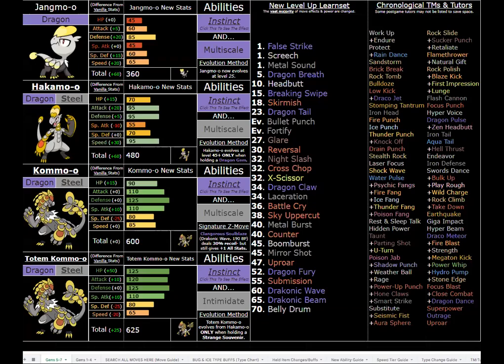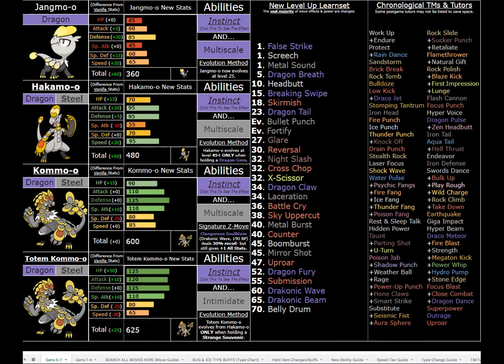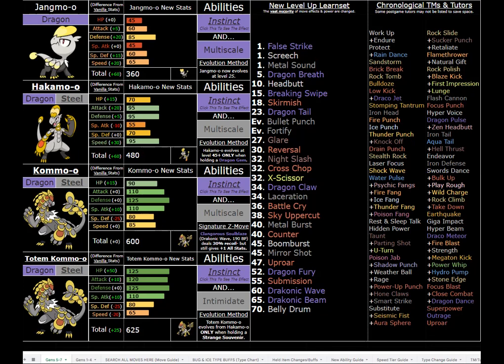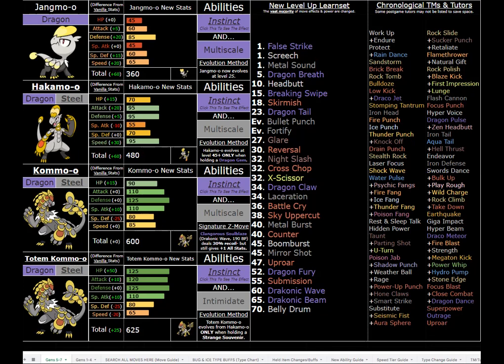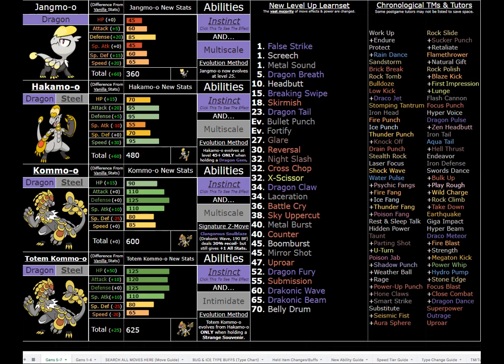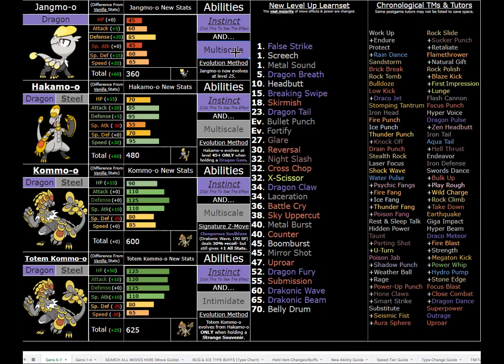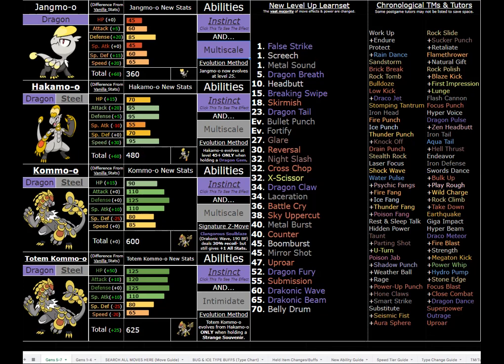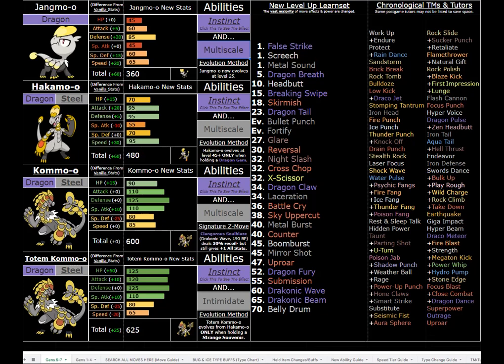How INCREDIBLE is Kommo-o in Pokemon Sweltering Sun ACTUALLY? (Ultra Sun ROM Hack) *LINK IN DESC*